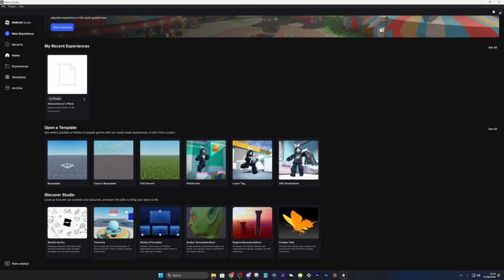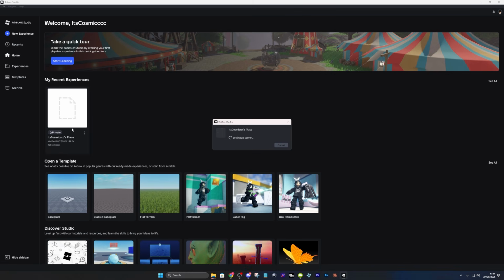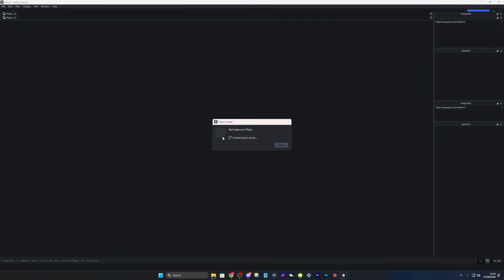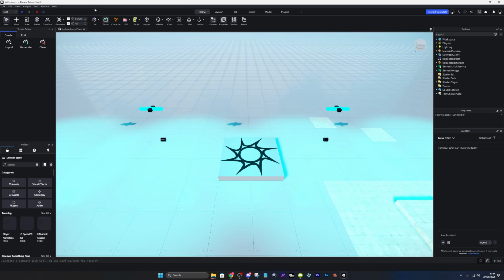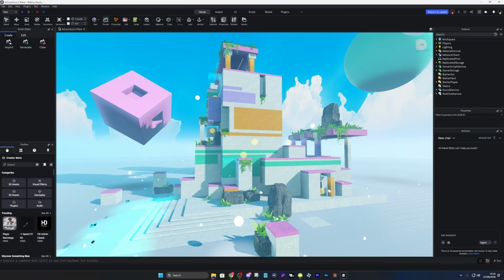How To Use Roblox Studio - Tutorial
How To Use Roblox Studio - Tutorial, Use Roblox Studio - Tutorial